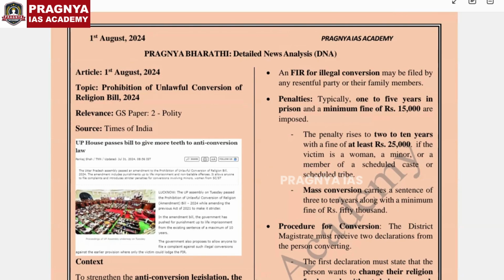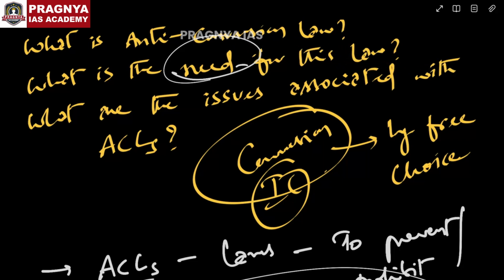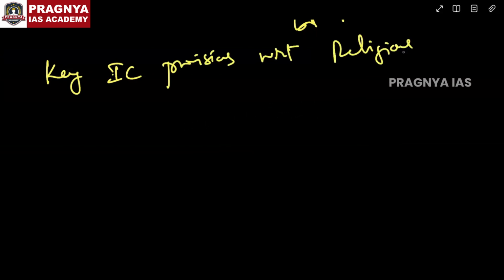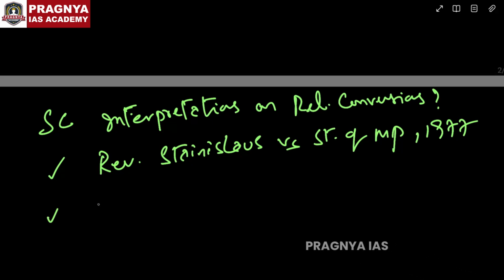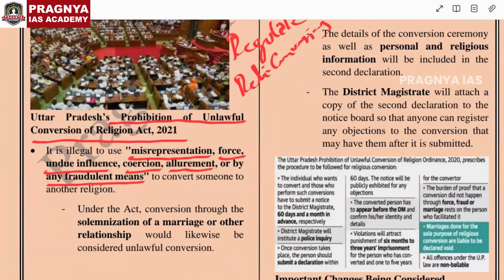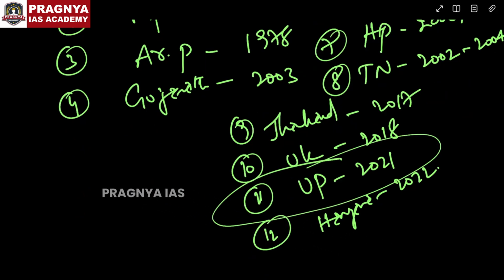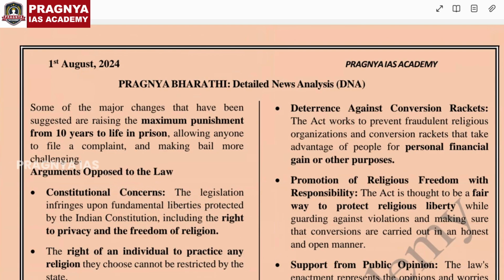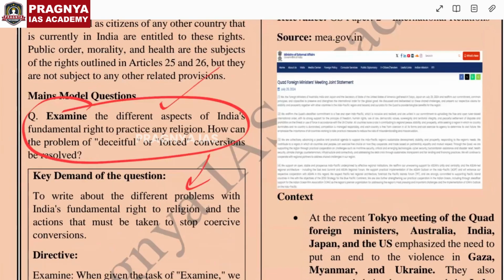Prohibition of Unlawful Conversion of Religion Bill : UPSC Daily news analysis 1/8/2024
Watch this UPSC News Analysis on the Prohibition of Unlawful Conversion Bill for the latest updates on the controversial topic. Stay informed with our detailed breakdown of the key points and implications of the proposed legislation. Don't miss out on this essential analysis to understand the significance of the Prohibition of Unlawful Conversion of Religion Bill. Stay ahead with our UPSC Daily News Analysis for 2/8/2024.

🔥 Get ready for an in-depth look at the controversial Prohibition of Unlawful Conversion of Religion Bill in this must-watch YouTube video! 🚫✨ Dive into the debate surrounding this hot-button issue as we explore its impact and implications. 💥 From legal perspectives to public opinions, we've got you covered with all the insights you need to know. Whether you're in support or against this bill, this video will leave you informed and engaged. Don't miss out on this important discussion - tune in now and join the conversation! UnlawfulConversionBill ControversialLegislation DebateExposure 🔍📣

📹If you have material that you think would be suitable for the Pragnya ias channel, you can send it via email to